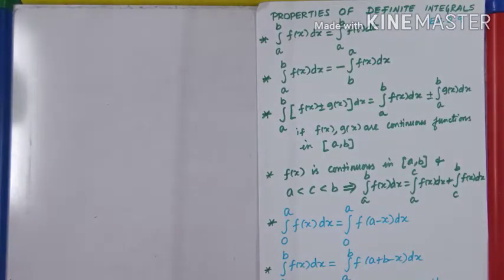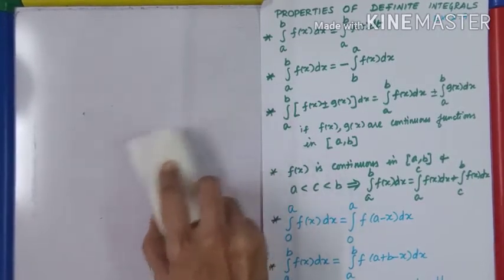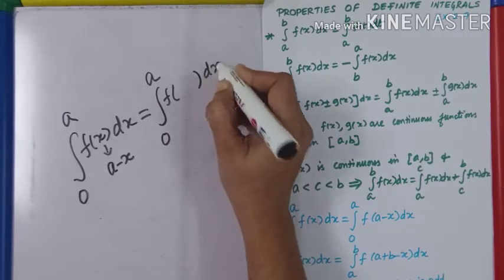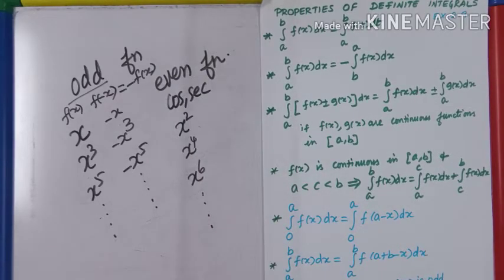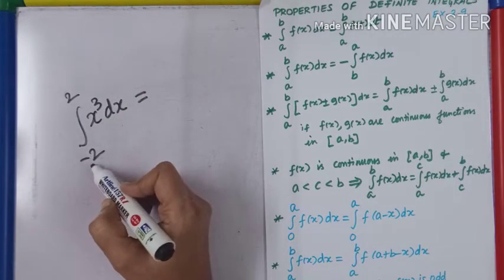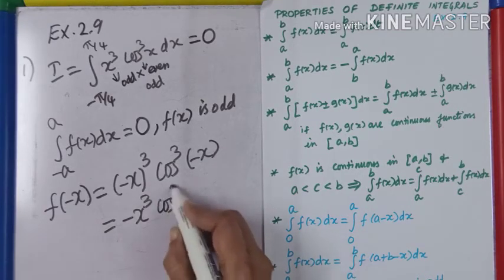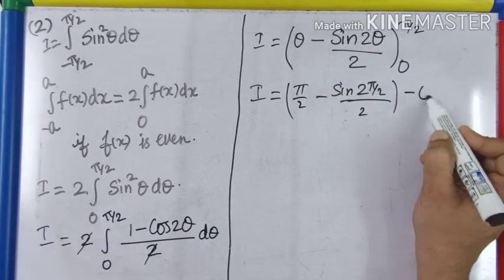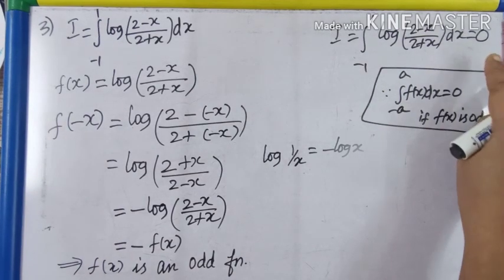Class 12 | BM 23 | Ex2.9-1,2,3 |Bus• Maths | Properties of definite integrals | Odd & even functions